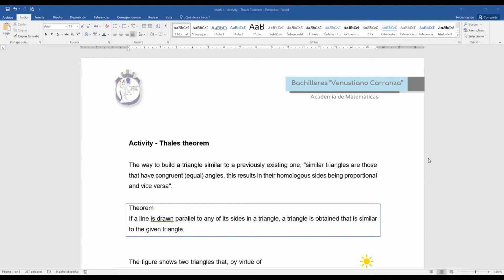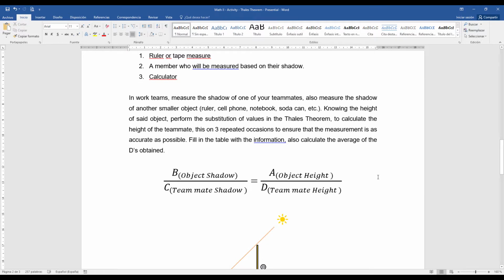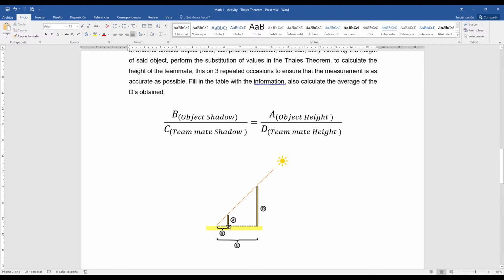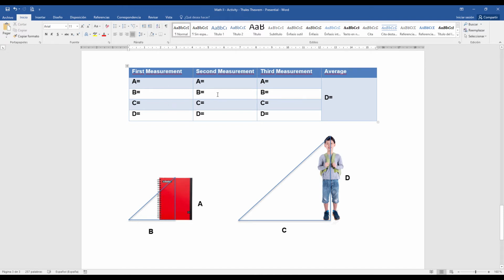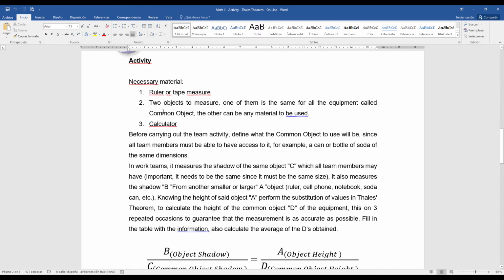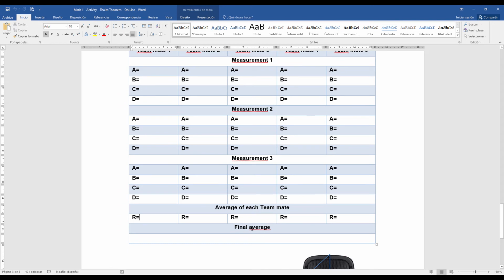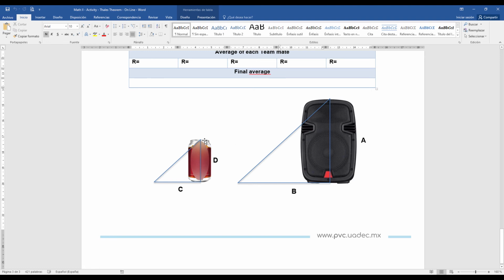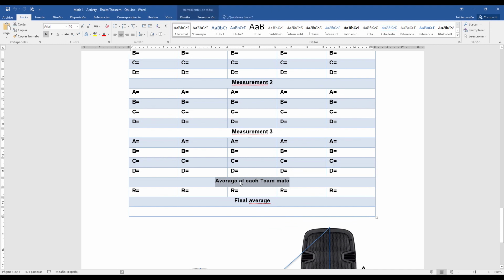Matemáticas II - 16 - Semejanza Aplicación del Teorema de Thales Ing FHD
Application of the Thales of Miletus Theorem in a situation where it is necessary to use Similarity